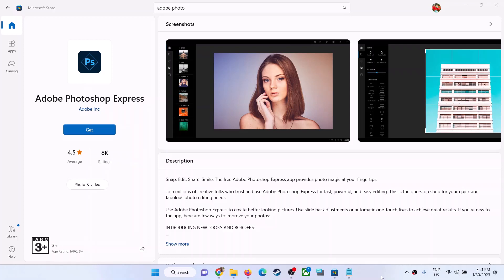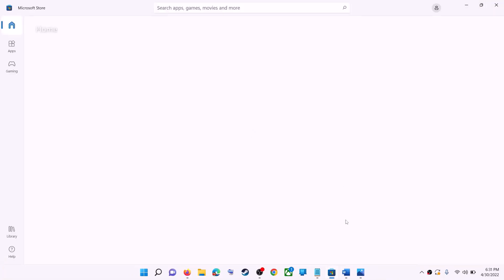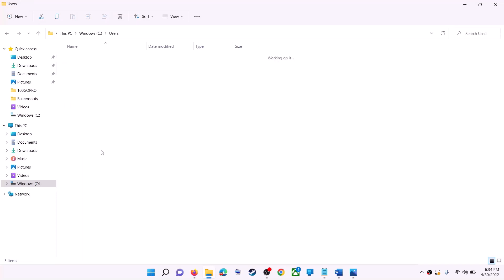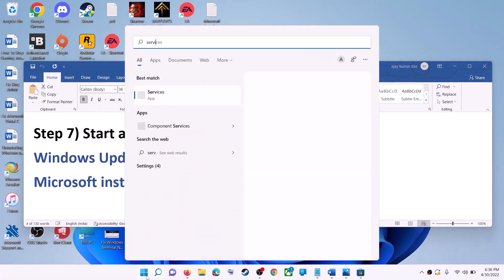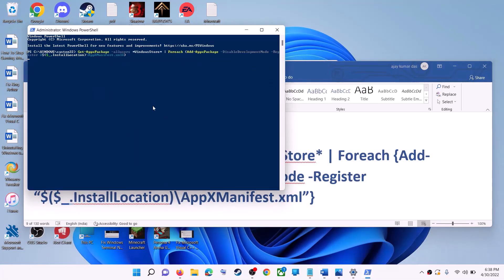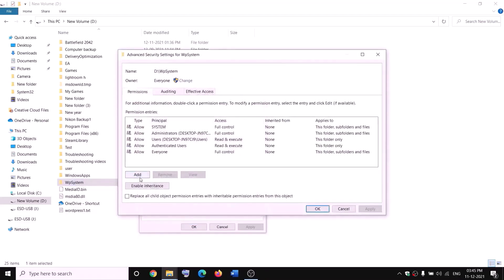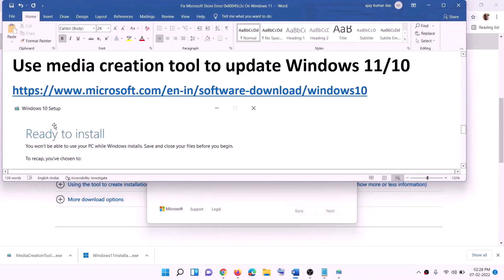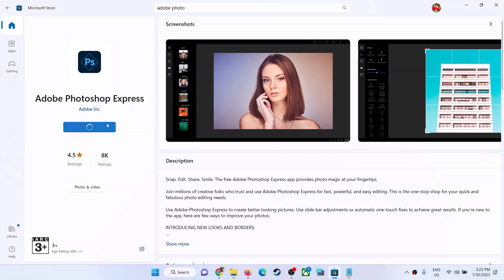Fix Adobe Photoshop Express Not Installing From Microsoft Store On Windows 11/10 PC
Fix Adobe Photoshop Express App Not Updating/Downloading/Installing On Microsoft Store On Windows 11/10 PC